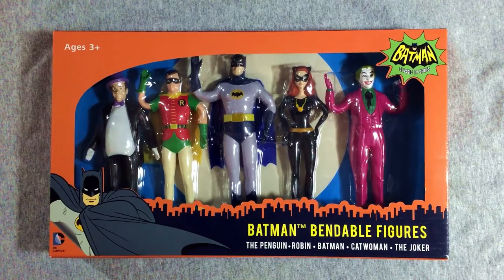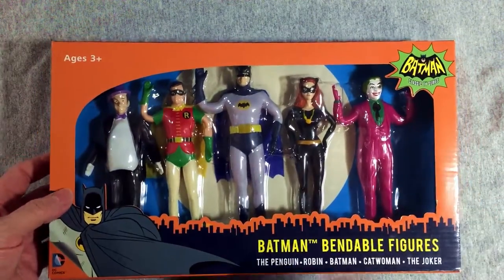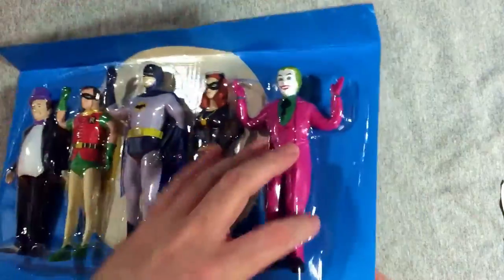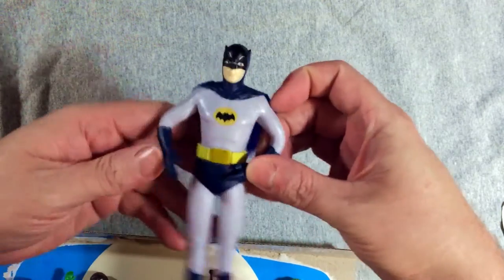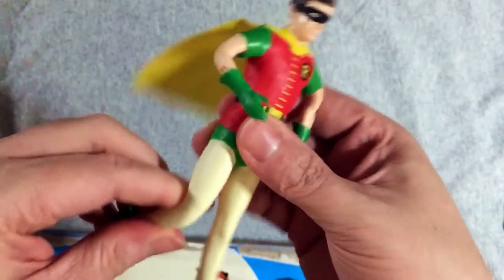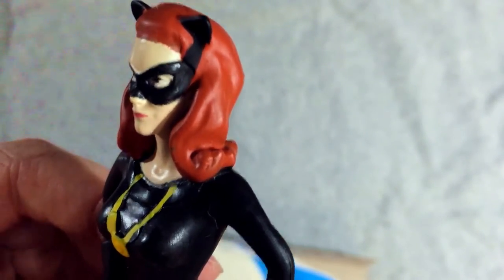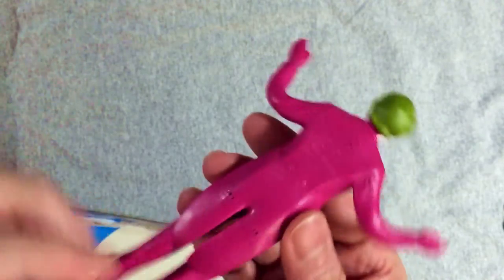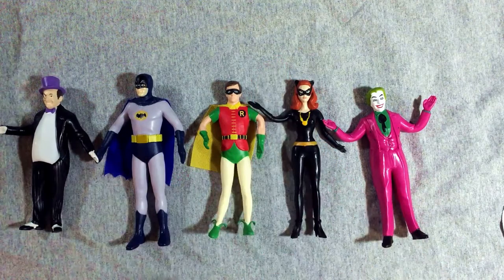UNBOXING! NJ Croce Batman '66 Bendable Figures Set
Here is my Unboxing of the Batman ’66 Bendable Figure set from NJ Croce that I pulled out of a recent Loot Crate DX! These things look great, but how well do they work once they’ve been opened? Watch and see!

What did you think? Do you have these? Which one was your favorite? What’s your favorite figure they’ve done so far?

HELP MY CHANNEL GROW!

Get 1UP BOX for $12.92 (Plus $7 S&H) each month or less for longer subscriptions

Get $3 off your first order with GEEK FUEL by using this

Get $5 off your first order of MY GEEK BOX with my

MORE ABOUT ME!

WRITE ME!
The Eric Butts
1588 Leestown Road STE 130-155